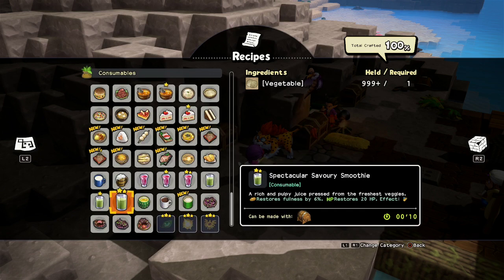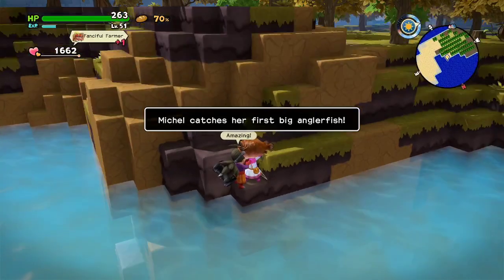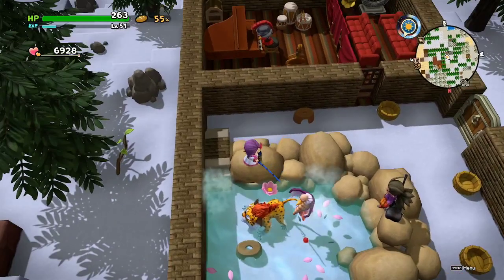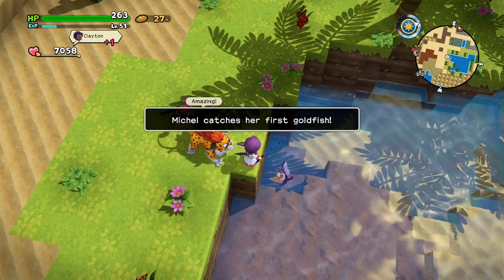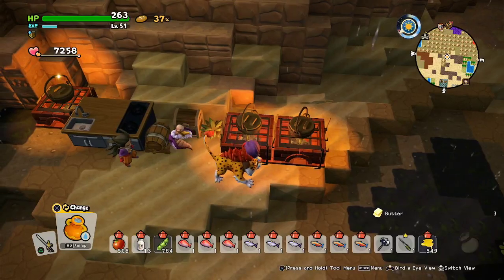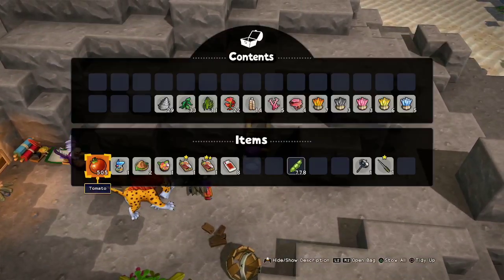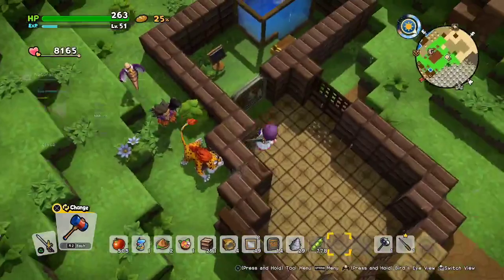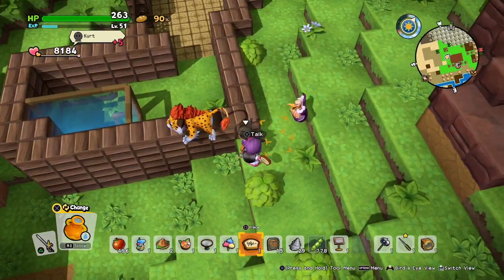Dragon Quest Builders 2 100% Part 40 FINALE AQUARIUM DLC PART 3 - Finally done with DLCs too.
In this episode we do the remaining aquarium pack content.